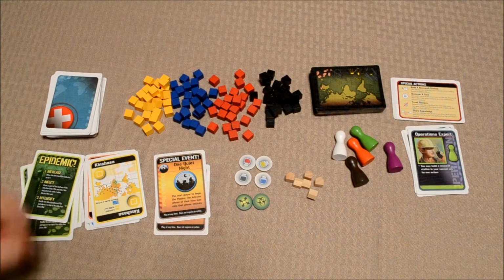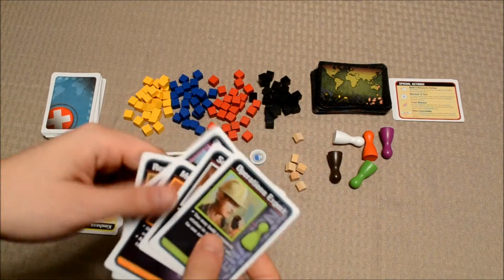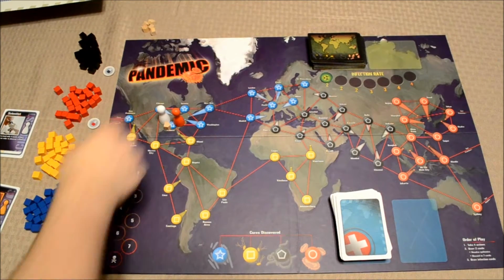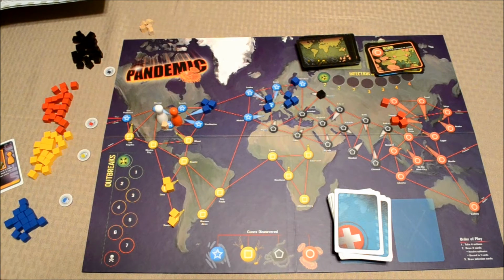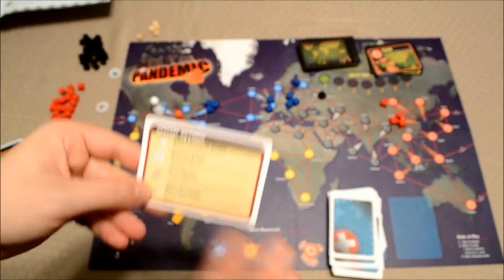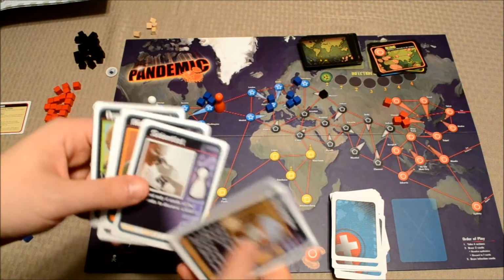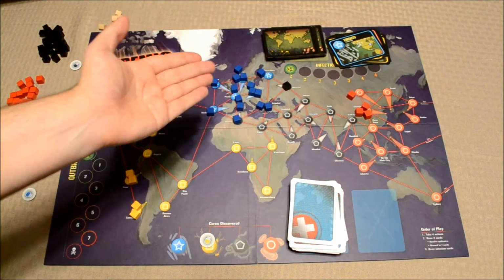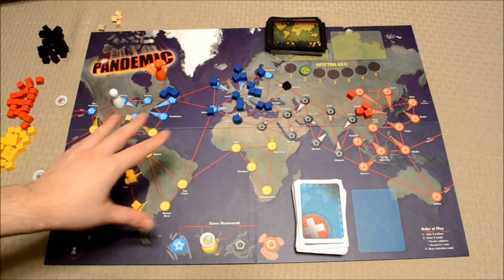DGA Reviews: Pandemic (Ep. 72)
Pandemic Board Game Review